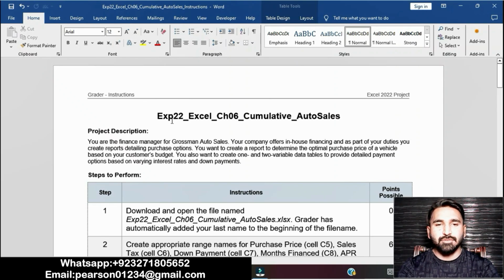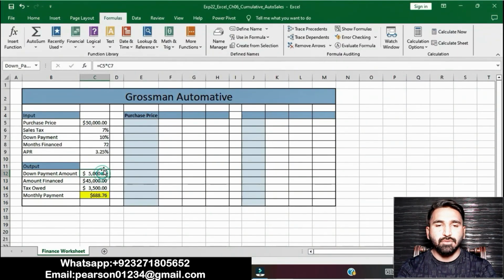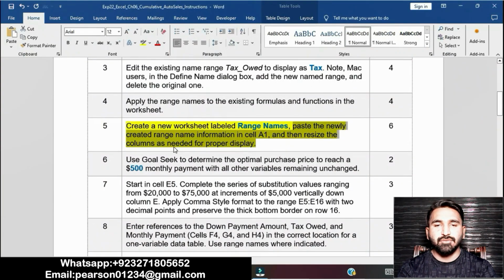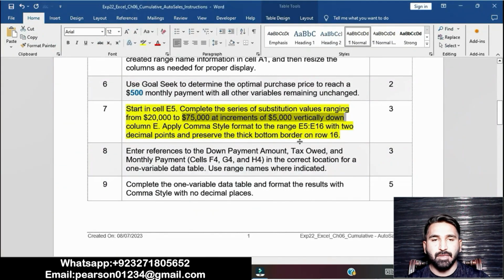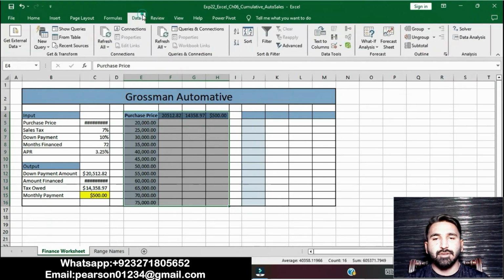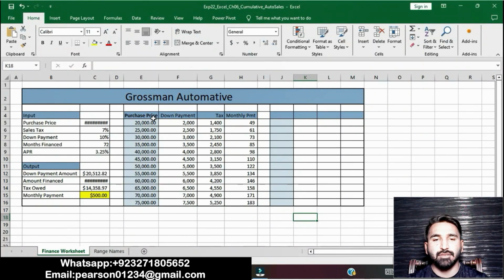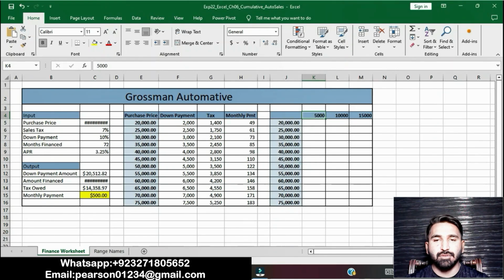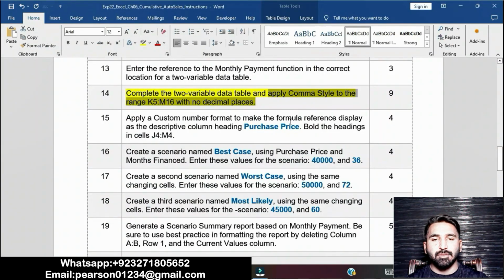Exp22_Excel_Ch06_Cumulative_AutoSales/Excel_Ch06_Cumulative_AutoSales/Ch06_Cumulative_AutoSales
Exp19_Access_Ch04_ML1 - Hotel Chain 1.0
Exp19_Access_Ch04_Cap - Foodies Forms and Reports 1.2

Word Module 8 SAM Project 1b